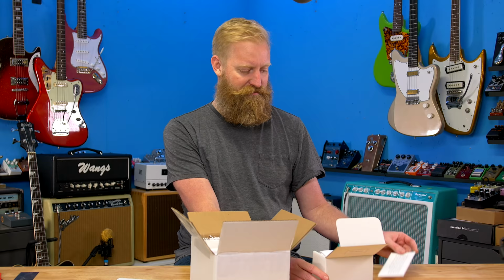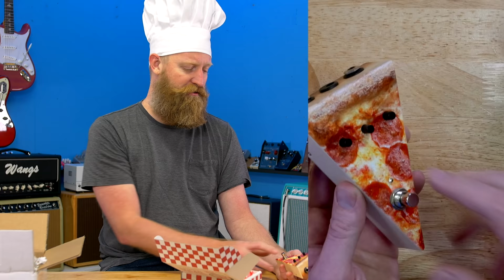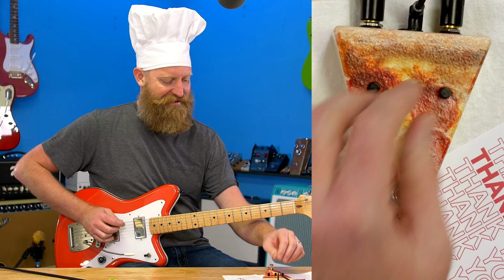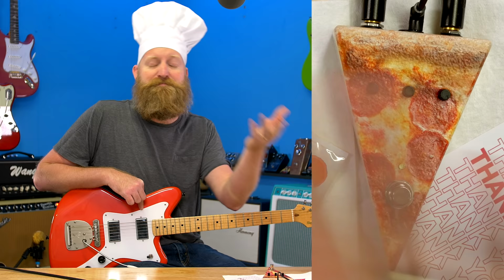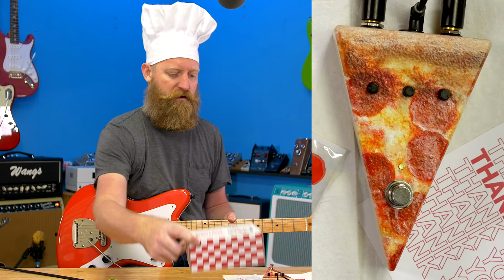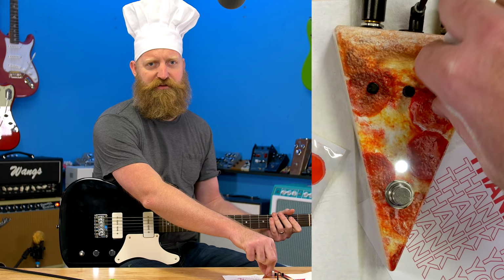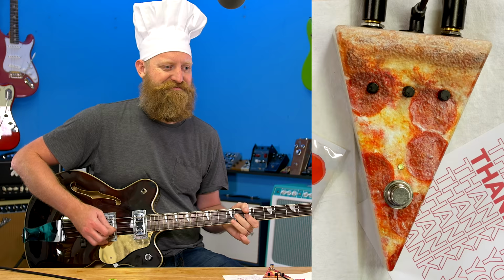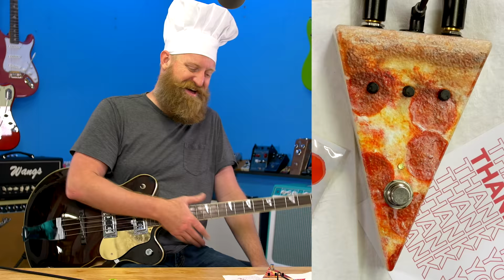SLICE OF PIE! It's a Pizza Pedal! - Baritone & Bass at the end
Big Ear has been teasing this mysterious pedal for awhile now and I'm so excited to finally be able to show it off.